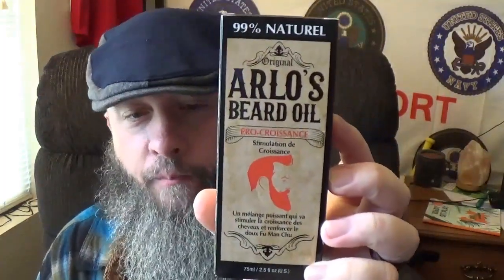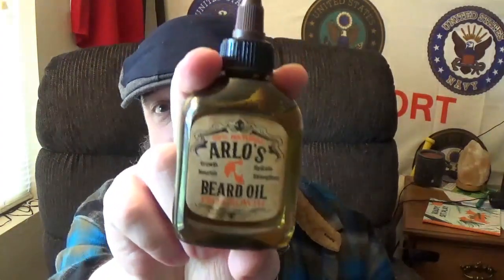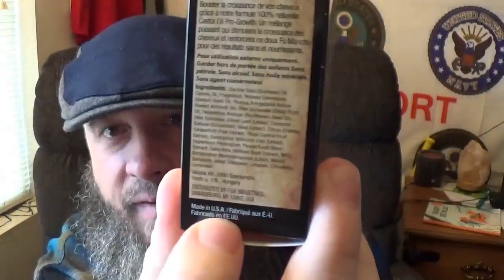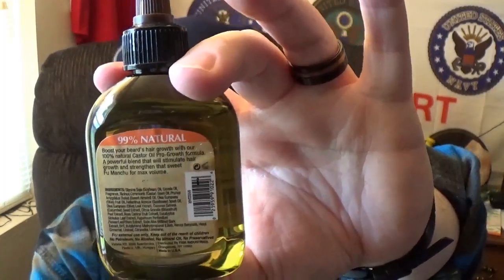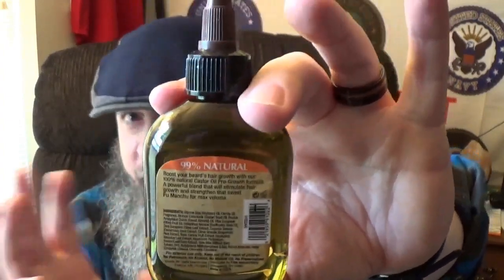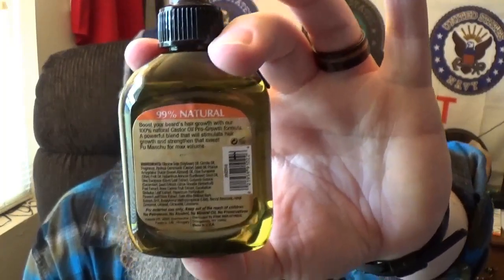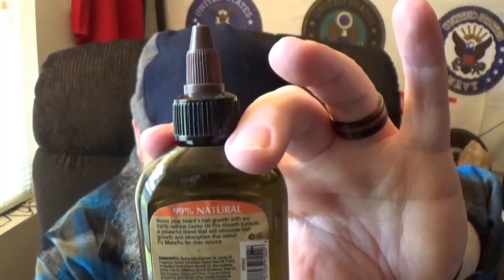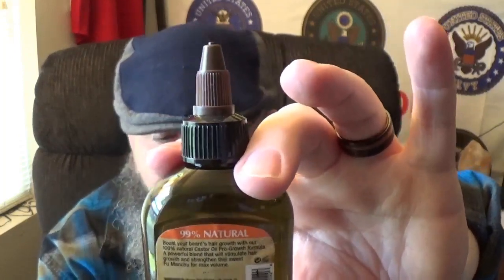Arlo's Beard Oil "Pro Growth" Castor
Here is another adventure in Chris was surfing Amazon. Found Arlo's Beard Oil "Pro Growth" Castor. Could not turn it down for the price point. Thought could it really be as good as they made it seem to be?

If you would like to purchase this oil, I have left a link to amazon.com